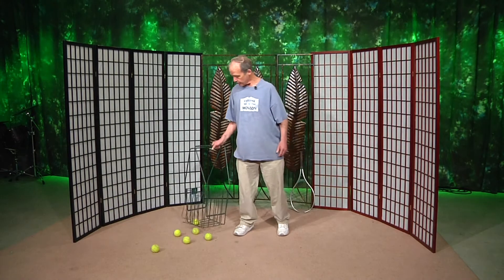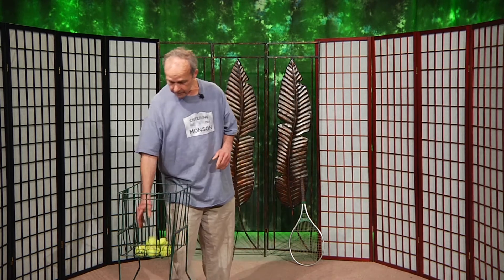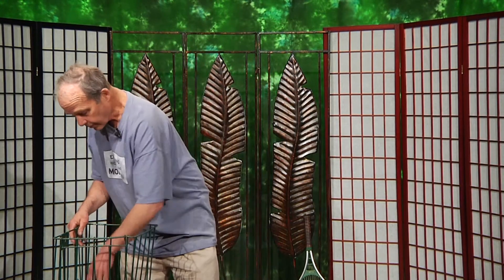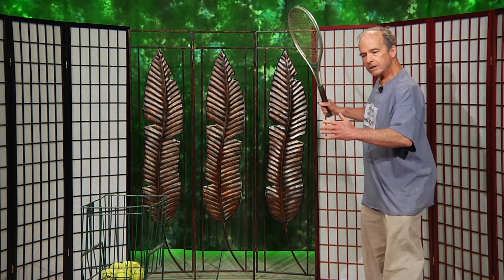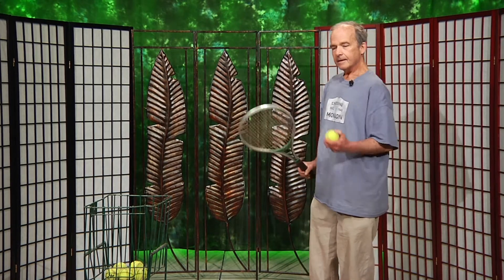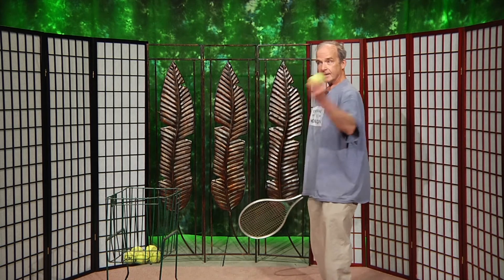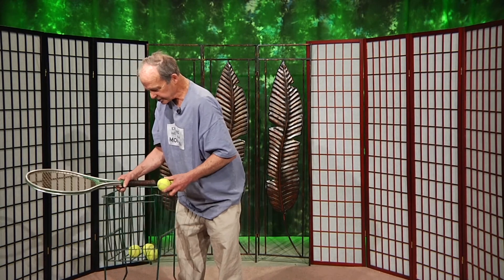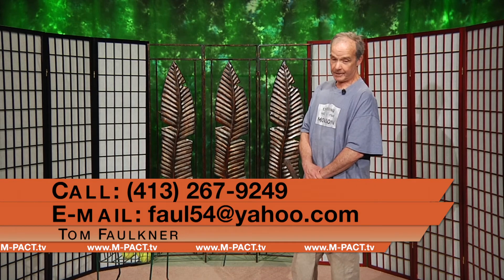M-PACT Minute - Tennis Anyone? Tennis Everyone!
The tennis courts in Monson are open and Tom Faulkner wants to give you some pointers!